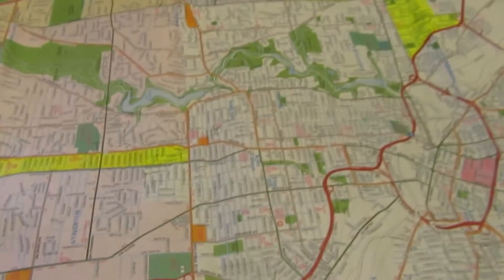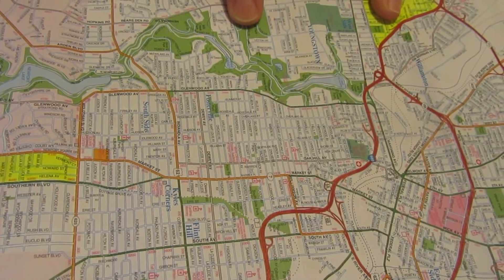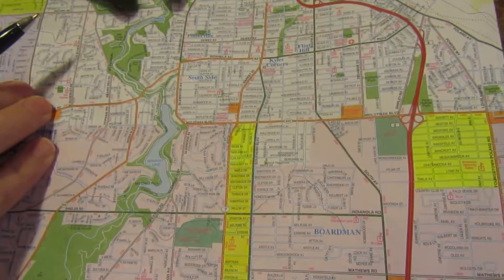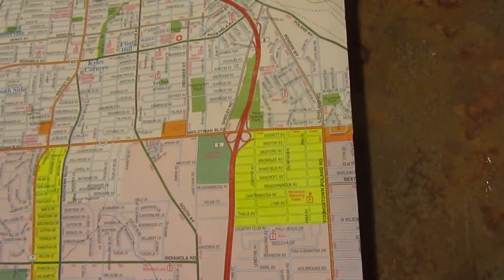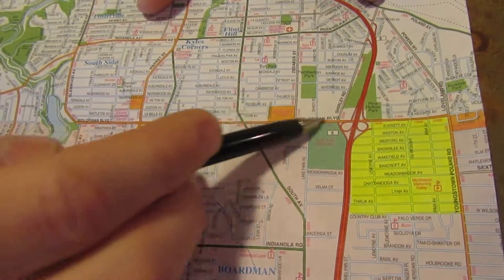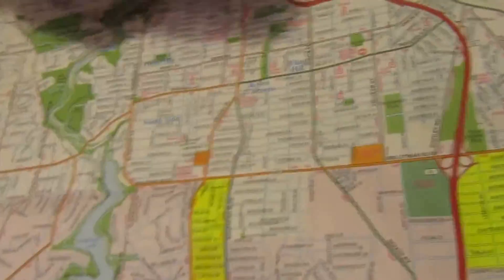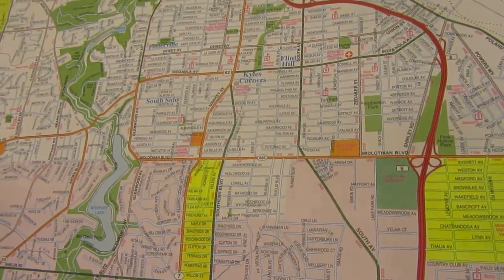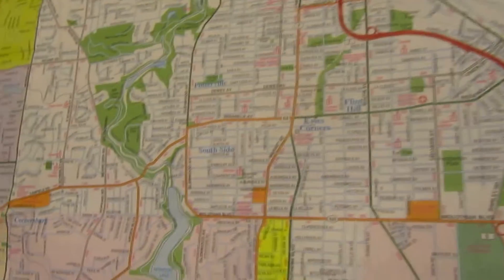Youngstown Map Property/Rentals with Rollin Gosney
Rollin Gosney and Joel Melnick discuss current state of real estate in Youngstown and Columbiana with a map